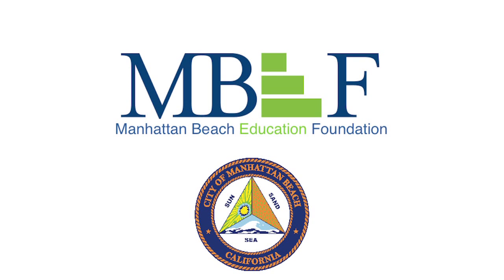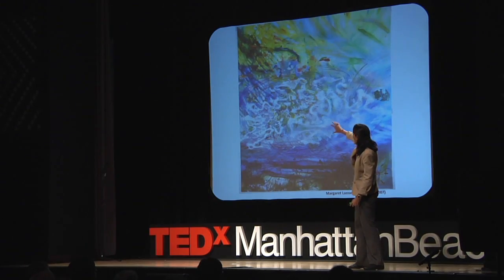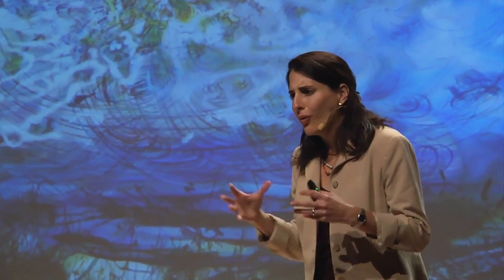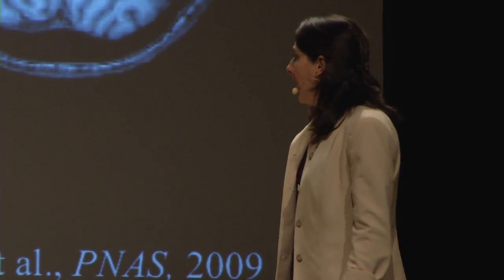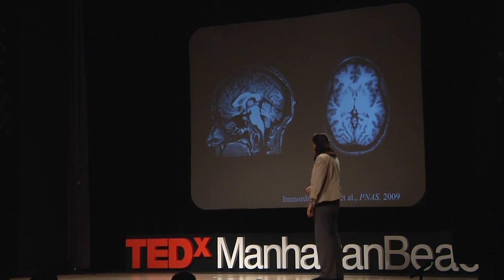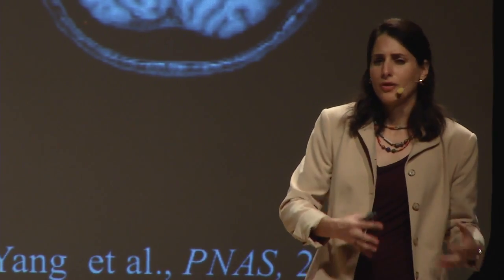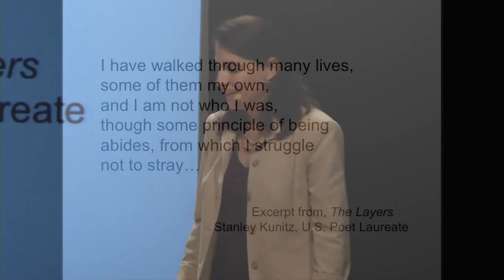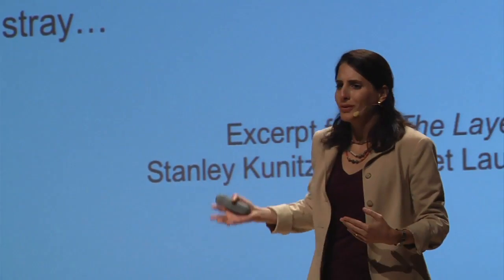TEDxManhattanBeach - Mary Helen Immordino-Yang - Embodied Brains, Social Minds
Talk title: Embodied brains, social minds: How admiration inspires purposeful learning

The science of neurobiology is changing our understanding about social emotions, showing us how inspiration is intertwined with our biological survival as a species. People feel deeply moved when they hear inspirational stories about other human beings, for instance stories of hardship and tragedy overcome by virtue of hard work, determination, smarts and grit. Science is showing that when we hear these extraordinarily inspirational stories, more blood flows to our brain stem - the very part of our brain that makes our heart beat, regulates our breathing and keeps us alive. You are literally feeling inspiration on the very substrate of your own biological survival.

Mary Helen Immordino-Yang is a neuroscientist and human development psychologist. In her work she studies the neural, psychophysiological and psychological bases of emotion, social interaction and culture and their implications for development and schools. A former junior high school teacher, Mary Helen earned her doctorate at the Harvard University Graduate School of Education. She is an Assistant Professor of Education at the USC's Rossier School of Education and Assistant Professor of Psychology at the Brain and Creativity Institute. She's also the inaugural recipient of the Award for Transforming Education through Neuroscience.

In the spirit of ideas worth spreading, TED has created a program called TEDx. TEDx is a program of local, self-organized events that bring people together to share a TED-like experience. Our event is called TEDxManhattanBeach, where x = independently organized TED event. At our TEDxManhattanBeach event, TEDTalks video and live speakers will combine to spark deep discussion and connection in a small group. The TED Conference provides general guidance for the TEDx program, but individual TEDx events, including ours, are self-organized.